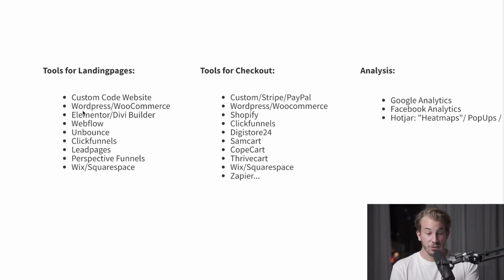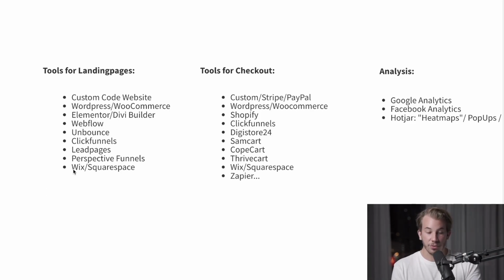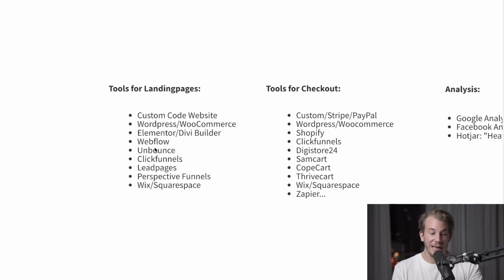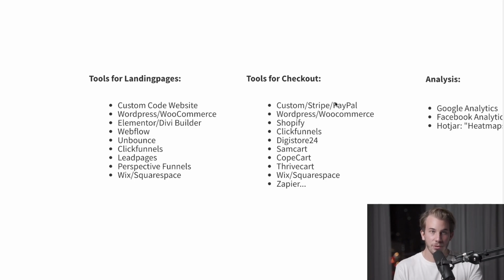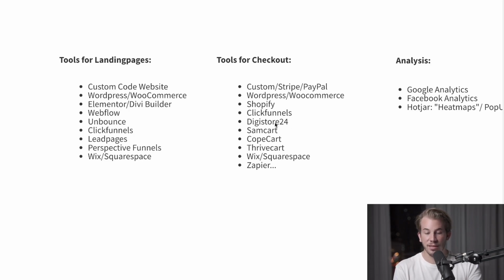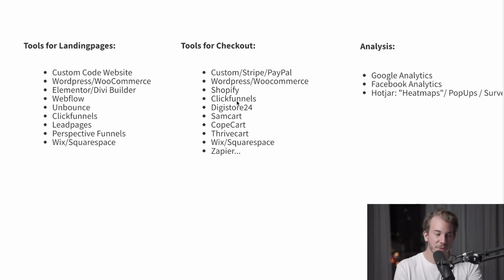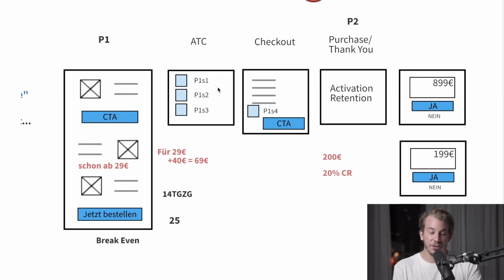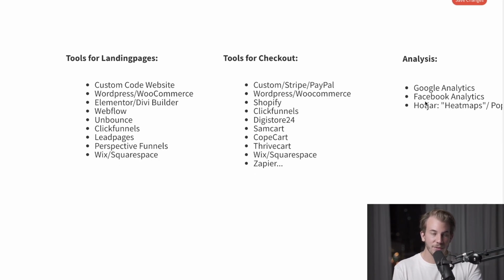Tools | Conversion | Sales Funnel Strategy MasterClass | Lesson 22